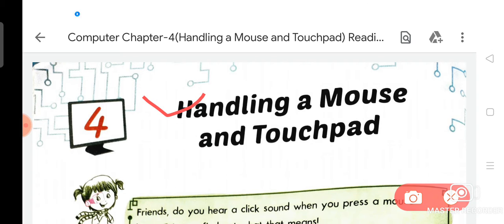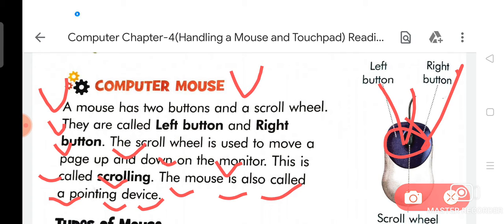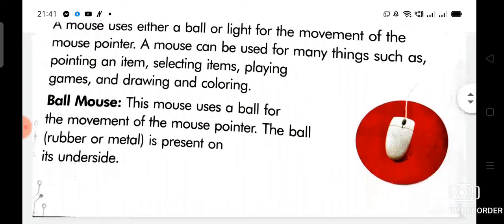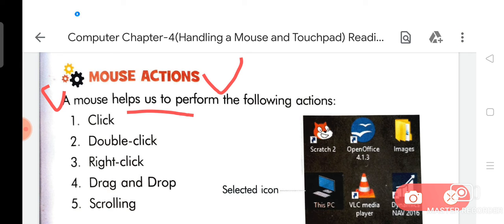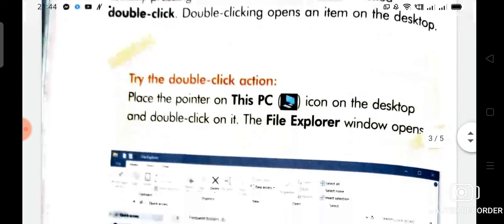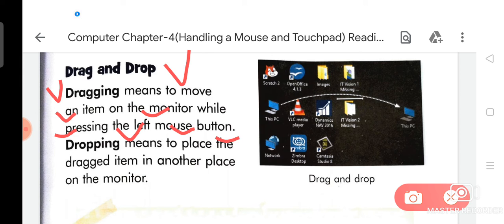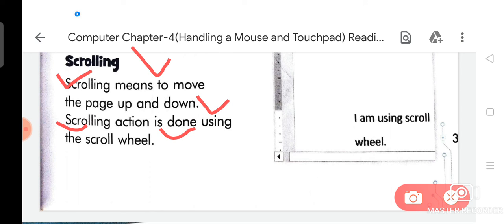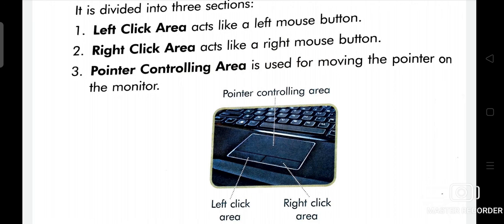Chapter-4 ( Handling a mouse and touchpad) Reading with Explanation (Part-2)